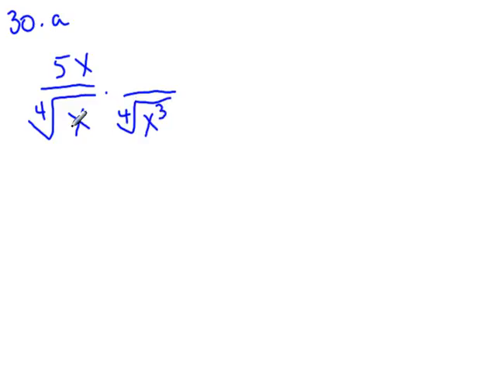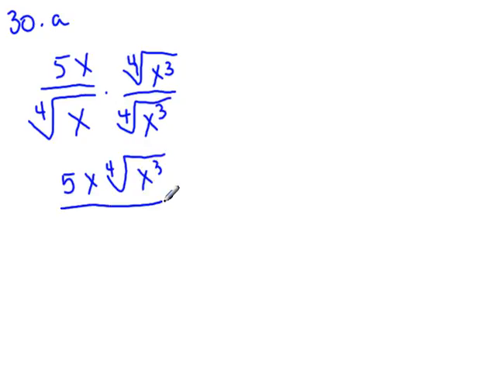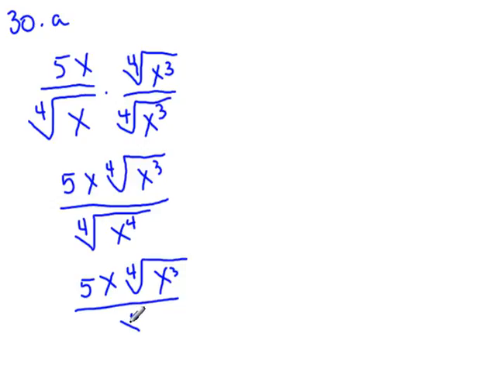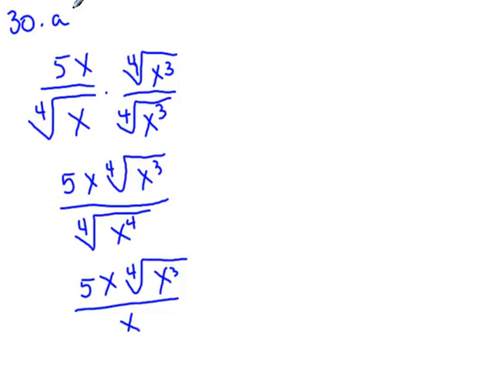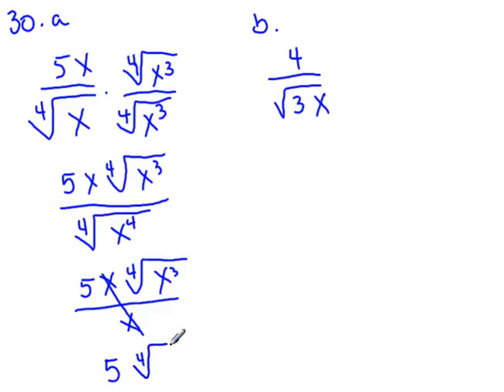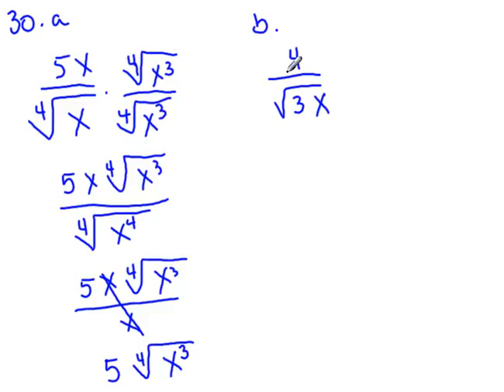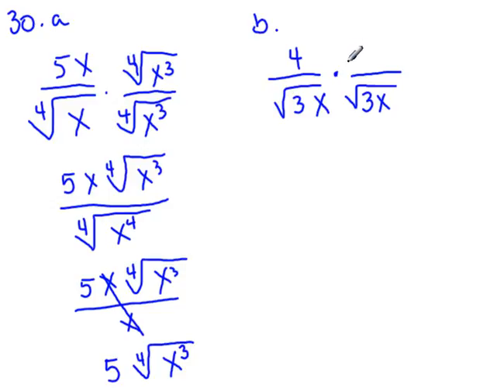problem 30 a&b